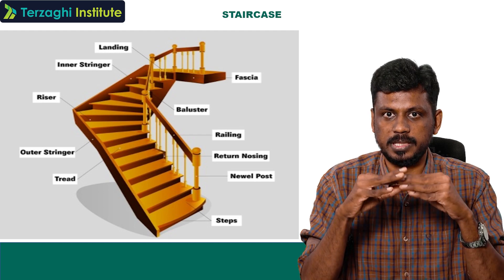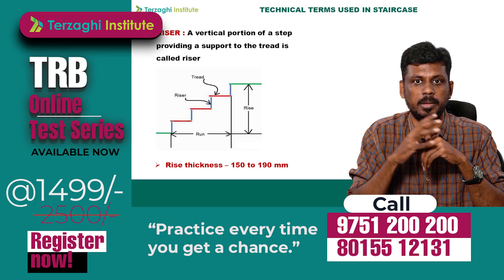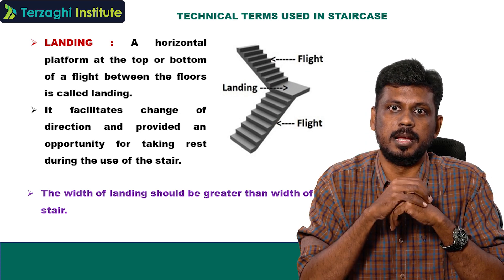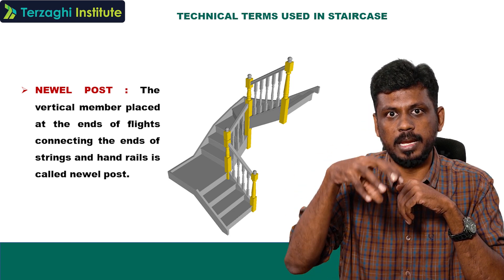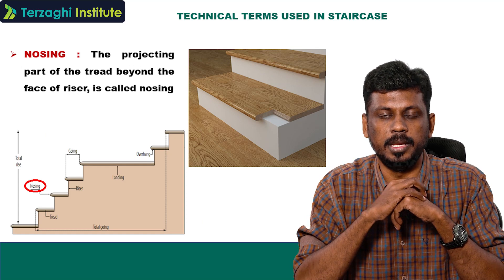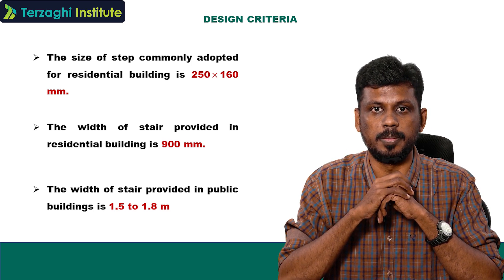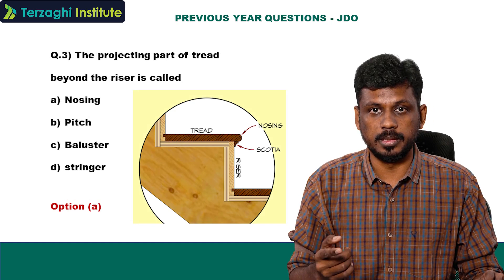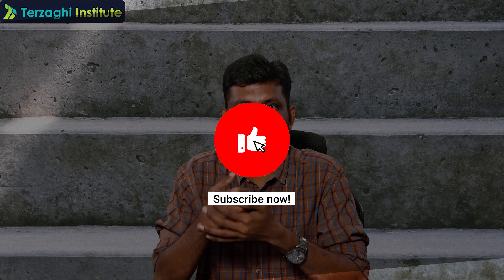TNPSC- JDO-Structural Engineering - Staircase (Miscellaneous)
To Learn Civil Engineering - Beginners to Expert
JOIN NOW !
In our NEW Online batch
ADMISSIONS OPEN !

For more videos on JDO to revise and practice test series
REGISTER NOW!

Online Test Series for TNPSC Subordinate, TNPSC AE, TNEB AE, SSC JE and TRB is also available.
REGISTER NOW !

TNPSC JDO EXAM DATE 2021
TNPSC JDO EXAM PREPARATION IN TAMIL
TNPSC JDO PREVIOUS YEAR QUESTION DISCUSSION
HOW TO CRACK TNPSC JDO
TNPSC JDO CIVIL PREVIOUS YEAR QUESTION PAPER
TNPSC JDO 40 DAYS STUDY PLAN
TNPSC JDO ONLINE TEST SERIES
TNPSC JDO PREPARATION STRATEGY
TNPSC COMBINED ENGINEERING SUBORDINATE SERVICE EXAM DATE
TNPSC COMBINED ENGINEERING SUBORDINATE SERVICE NOTIFICATION IN TAMIL
TNPSC JDO NOTIFICATION
TNPSC JDO Previous year question
TNPSC JDO Online Coaching
TNPSC JDO PREPARATION
TNPSC JE NOTIFICATION
TNPSC JE PREPARATION
TNPSC COMBINED ENGINEERING SUBORDINATE SERVICE IN TAMIL
TNPSC COMBINED ENGINEERING SUBORDINATE SERVICE AGE LIMIT
TNPSC COMBINED ENGINEERING SUBORDINATE SERVICE EDUCATION QUALIFICATION
TNPSC COMBINED ENGINEERING SUBORDINATE SERVICE IMPORTANT DATES
TNPSC COMBINED ENGINEERING SUBORDINATE SERVICE LAST DATE TO APPLY
TNPSC COMBINED ENGINEERING SUBORDINATE SERVICE EXAM PATTERN
TNPSC COMBINED ENGINEERING SUBORDINATE SERVICE SYLLABUS
TNPSC COMBINED ENGINEERING SUBORDINATE SERVICE APPLY ONLINE
TNPSC JUNIOR DRAUGHTING OFFICER JDO NOTIFICATION IN TAMIL
TNPSC JUNIOR DRAUGHTING OFFICER JDO IN TAMIL
TNPSC JUNIOR DRAUGHTING OFFICER JDO AGE LIMIT
TNPSC JUNIOR DRAUGHTING OFFICER JDO EDUCATION QUALIFICATION
TNPSC JUNIOR DRAUGHTING OFFICER JDO IMPORTANT DATES
TNPSC JUNIOR DRAUGHTING OFFICER JDO LAST DATE TO APPLY
TNPSC JUNIOR DRAUGHTING OFFICER JDO EXAM DATE
TNPSC JUNIOR DRAUGHTING OFFICER JDO EXAM PATTERN
TNPSC JUNIOR DRAUGHTING OFFICER JDO SYLLABUS
TNPSC JUNIOR DRAUGHTING OFFICER JDO APPLY ONLINE
TNPSC CESE
TNPSC JDO CIVIL PREPARATION IN TAMIL
TNPSC JDO CIVIL ENGINEERING
TNPSC CIVIL PREPARATION IN TAMIL
TNPSC JDO ONLINE COACHING IN TAMIL
TNPSC JE ONLINE CLASS
TNPSC AE CIVIL PREPARATION
SOLVE WITH SPAARKZ
SPAARKZ ACADEMY

BEST TNEB AE / TRB POLYTECHNIC / TNPSC AE / JDO CIVIL COACHING CENTRE IN MADURAI
BEST TNEB AE / TRB POLYTECHNIC / TNPSC AE / JDO CIVIL COACHING CENTRE IN  DINDUGUL
BEST TNEB AE / TRB POLYTECHNIC / TNPSC AE JDO CIVIL COACHING CENTRE IN THENI
BEST TNEB AE / TRB POLYTECHNIC / TNPSC AE JDO CIVIL COACHING CENTRE IN KARAIKUDI
BEST TNEB AE / TRB POLYTECHNIC / TNPSC AE JDO CIVIL COACHING CENTRE IN SIVAGANGAI
BEST TNEB AE / TRB POLYTECHNIC / TNPSC AE JDO CIVIL COACHING CENTRE IN RAMNAD
BEST TNEB AE / TRB POLYTECHNIC / TNPSC AE JDO CIVIL COACHING CENTRE IN TUTICORIN
BEST TNEB AE / TRB POLYTECHNIC / TNPSC AE JDO  CIVIL COACHING CENTRE IN TIRUNELVELI
BEST TNEB AE / TRB POLYTECHNIC / TNPSC AE JDO CIVIL COACHING CENTRE IN KANYAKUMARI
BEST TNEB AE / TRB POLYTECHNIC / TNPSC AE JDO CIVIL COACHING CENTRE IN  VIRUDHUNAGAR
BEST TNEB AE / TRB POLYTECHNIC / TNPSC AE JDO CIVIL COACHING CENTRE IN TRICHY
BEST TNEB AE / TRB POLYTECHNIC / TNPSC AE JDO CIVIL COACHING CENTRE IN COIMBATORE
BEST TNEB AE / TRB POLYTECHNIC / TNPSC AE JDO CIVIL COACHING CENTRE IN SALEM
BEST TNEB AE / TRB POLYTECHNIC / TNPSC AE JDO CIVIL COACHING CENTRE IN  CHENNAI
BEST TNEB AE / TRB POLYTECHNIC / TNPSC AE JDO CIVIL COACHING CENTRE IN TIRUVANNAMALI
BEST TNEB AE / TRB POLYTECHNIC / TNPSC AE JDO CIVIL COACHING CENTRE IN DHARMAPURI